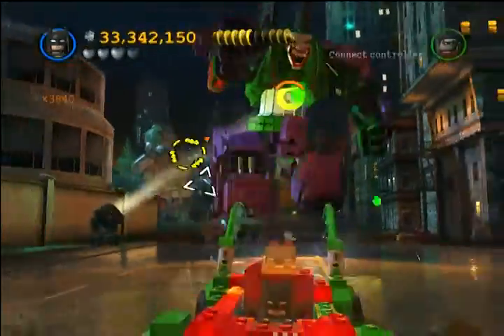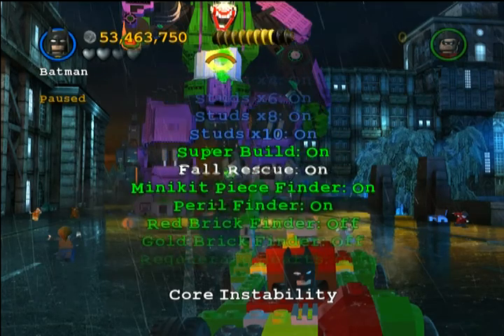Part 47 BBA Lego Batman 2 - Core Instability Free Play 2/3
My content is NOT directed at children.

Proverbs 18:10
The Name of The LORD is a Strong Tower; the righteous run to It and are protected.

I Made Some Minecraft Maps  (Do NOT click the green "start now" ads if it takes you to Mediafire. Make SURE you click the real map download.):

The Most Fair What Doesn't Belong Map You'll Ever Play (1.15.2)

Hate speech towards anyone of any race, gender, ethnicity, or Religion will not be tolerated in the comments section. Don't be political either, this is not the place for that. I try to keep my channel open to all people over the age of 13, so don't go out of your way to make anyone uncomfortable.